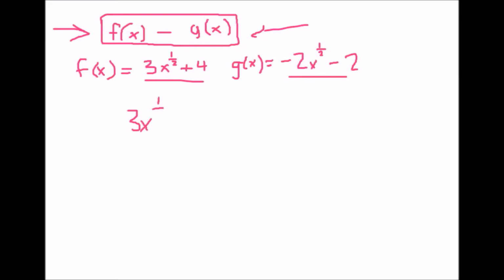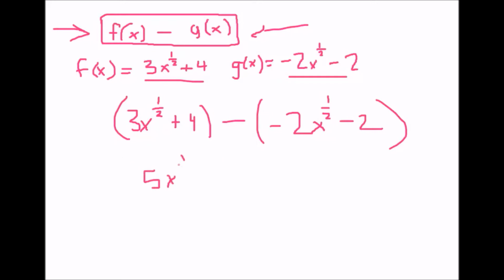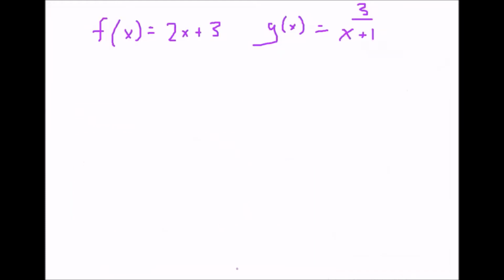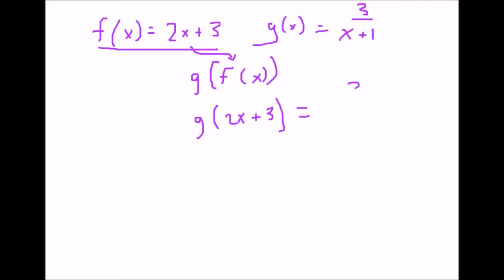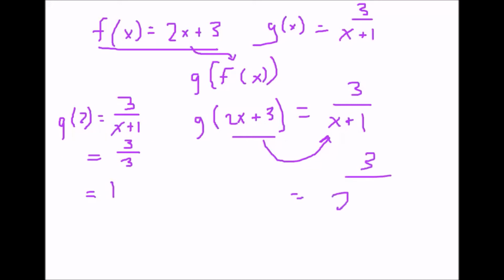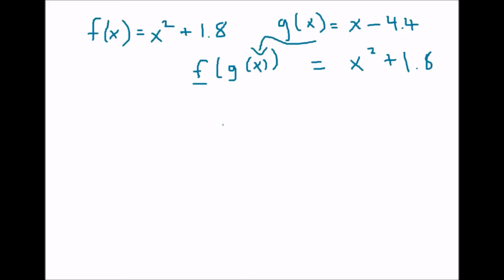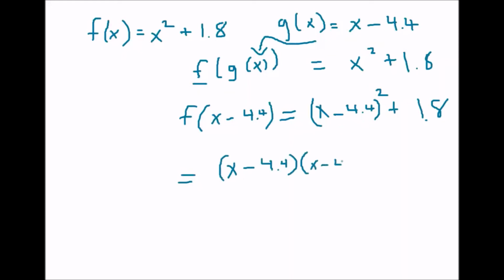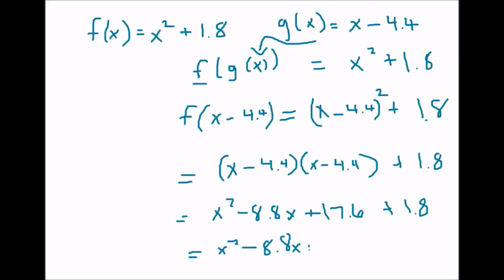6.3 f(g(x)) not just a Korean pop group